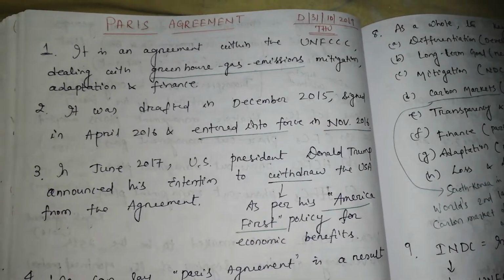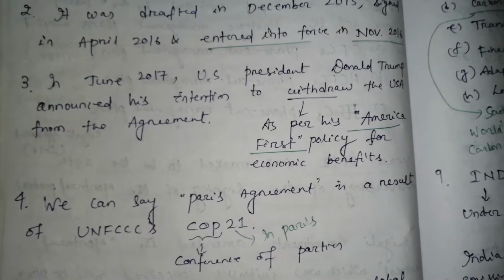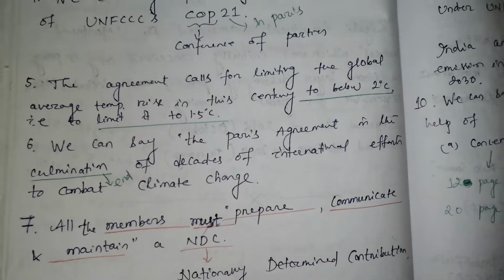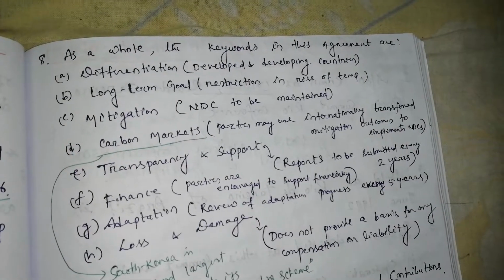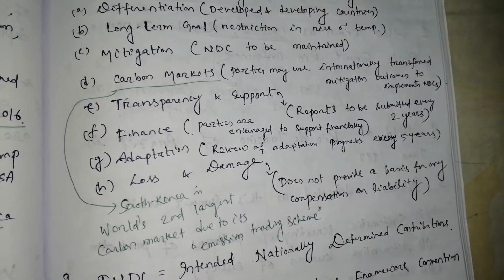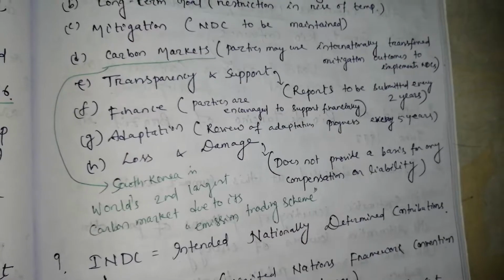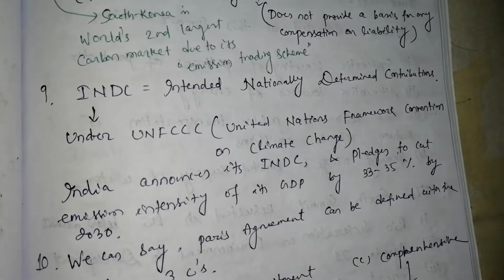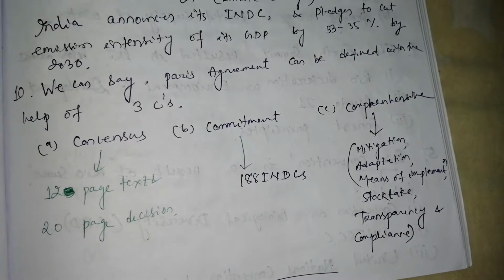Paris Agreement in 10 sentences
Lesson 7 of Unit-9 Paper-1 UGC Net 2019